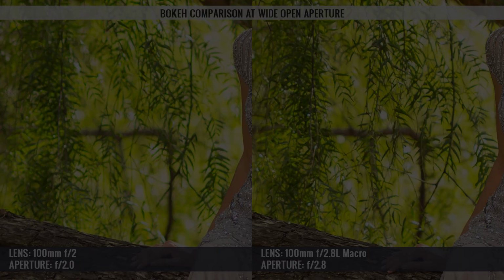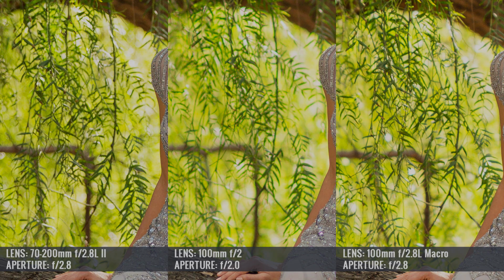Canon 70-200mm vs 100mm - The SLR Lounge Canon Lens Wars Series Episode 15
Welcome the SLR Lounge Canon Lens War Series, the ultimate visual guide to real world differences between a whole host of Canon professional zoom lenses and primes.

In this video we take a look at the best zoom and prime lenses that cover the 100mm focal range

Canon 70-200mm f/2.8L II
Canon 70-200mm f/2.8L
Canon 100mm f/2.8L IS Macro
Canon 100mm f/2

All the images were shot with a Canon 5D Mark III.

Credits
Producer Pye Jirsa

Writer Pye Jirsa
Director Chris Lin

Director of Photography Joe Gunawan
Lead Cinematographer Joseph Cha
Camera Operator David Park
Editor Joe Gunawan

Still Photographer Pye Jirsa
Model Yvette Benson
Makeup and Hair Artist Olivia Black
Wardrobe Stylist Samantha Freedman
1st Production Assistant Kaylee Sizemore
2nd Production Assistant Tony Chang

Special Thanks
B&H Photo Video Yechiel Orgel
Orange County Parks